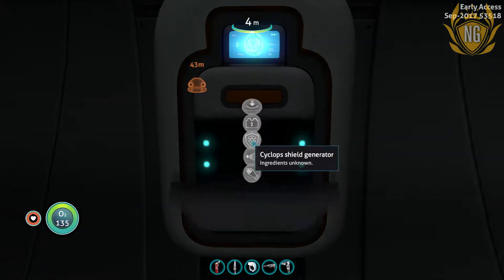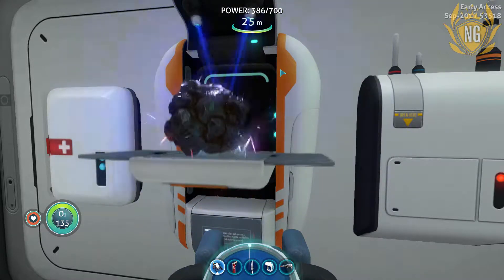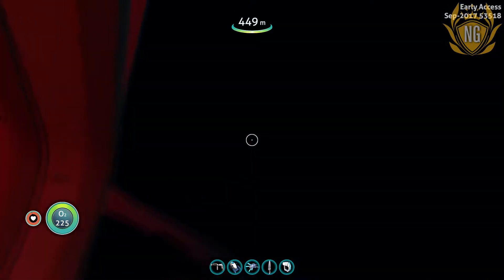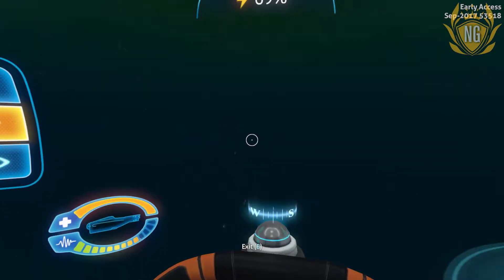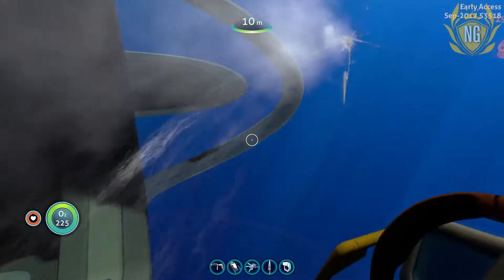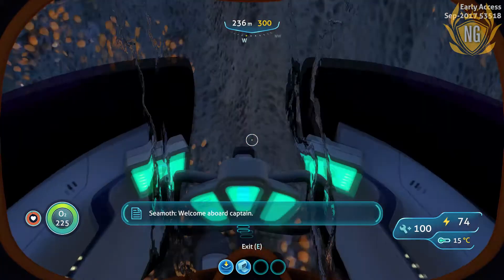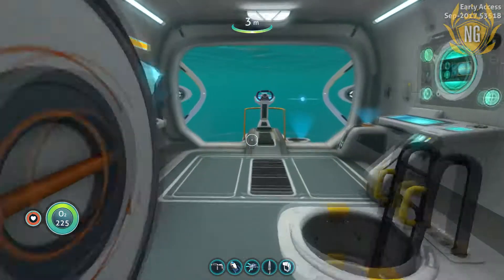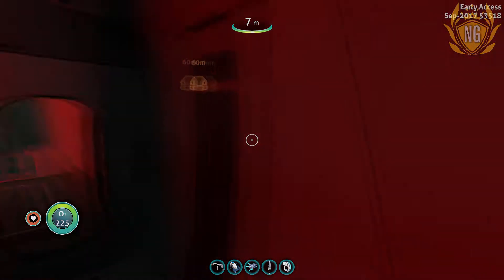EVERYTHING WANTS TO EAT ME! - Subnautica - Ep.8 (Part 2)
Upgrading the Cyclops depth limit is a difficult task! ESPECIALLY WHEN EVERYTHING IS STILL TRYING TO EAT YOU.